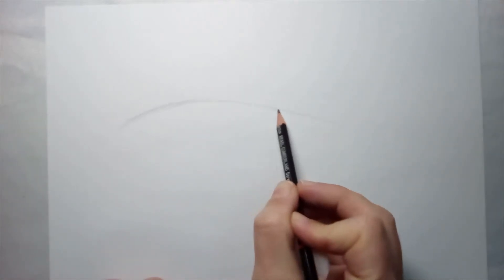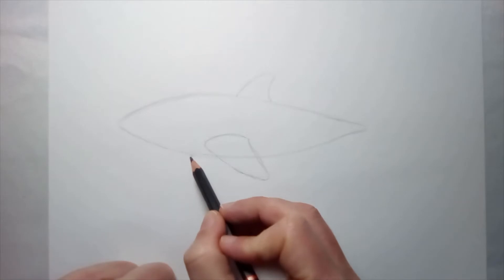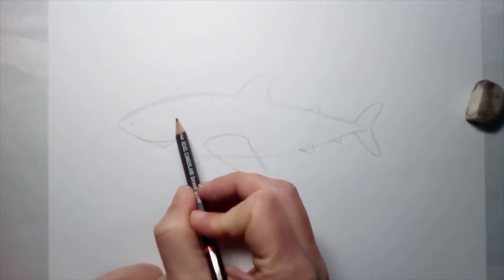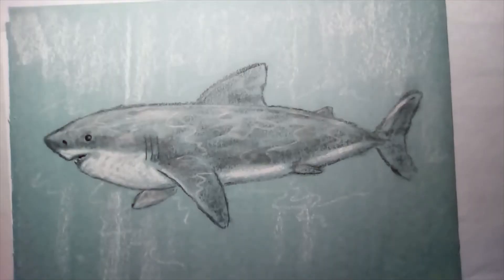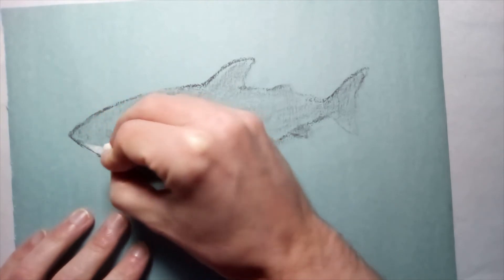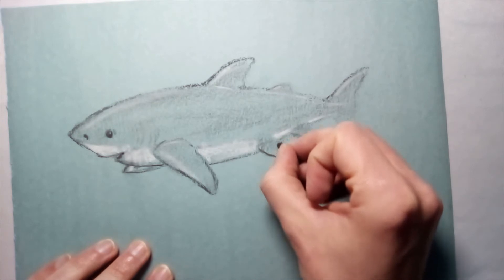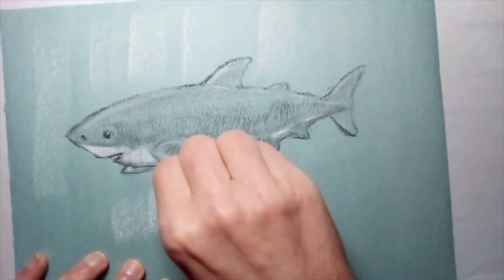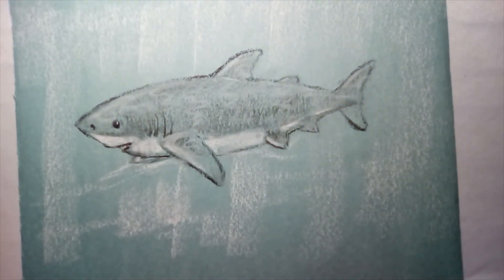Shark Pic ( pencil/ chalk and charcoal)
Quick and easy  - first the basic lines in pencil then with chalk and charcoal.